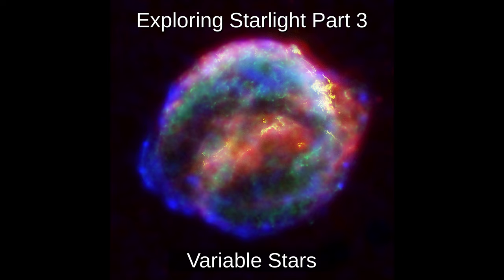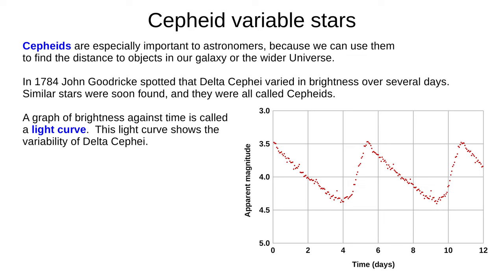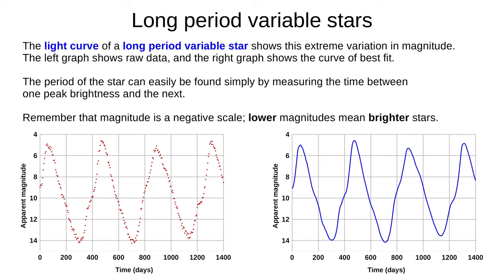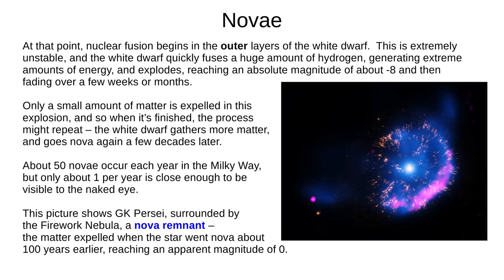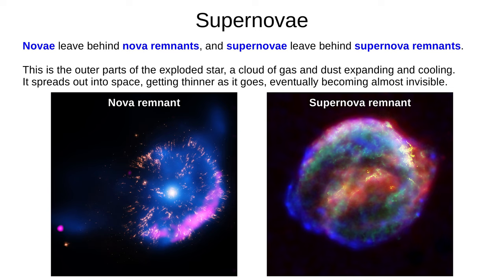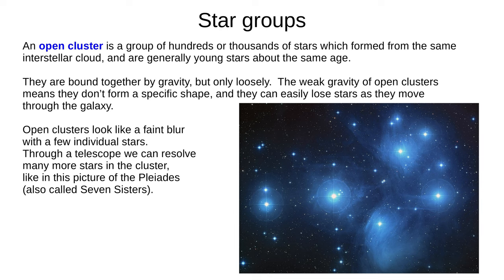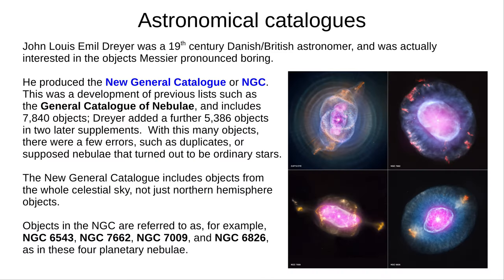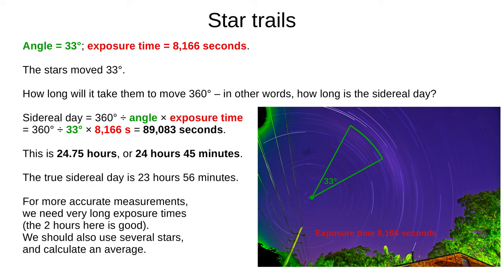Exploring Starlight Part 3 - Variable Stars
Why do stars vary in brightness? Why are Cepheids so important? How can we use astronomical catalogues, and can we figure out the length of a day just from a photo of the night sky?

This video will tell you everything you need to answer these questions in EdExcel's Astronomy GCSE.

The Sun at 304Å, NASA/SDO (AIA), nasa.gov, public domain

GK Persei, NASA/CXC/RIKEN/D. Takei et al, nasa.gov, public domain